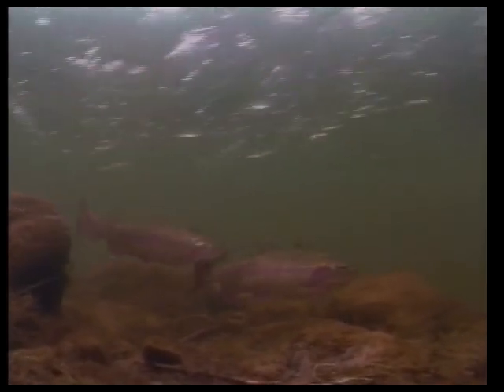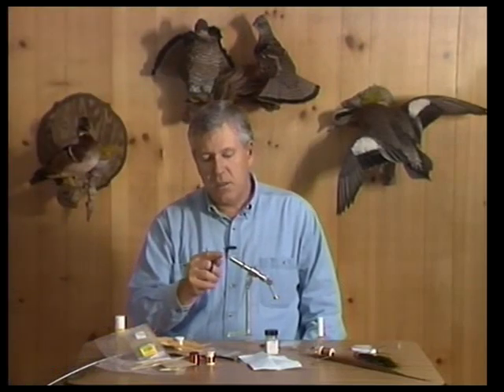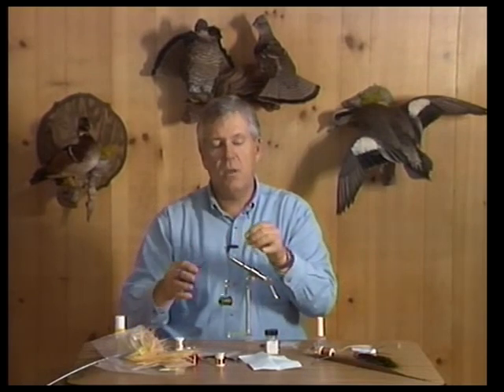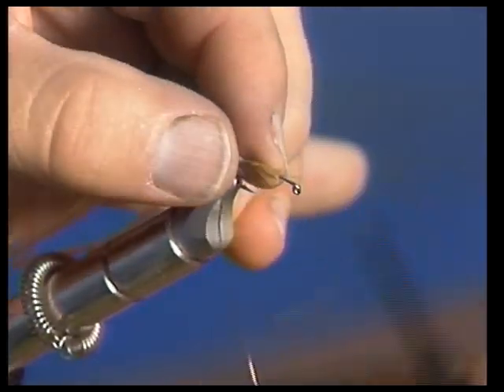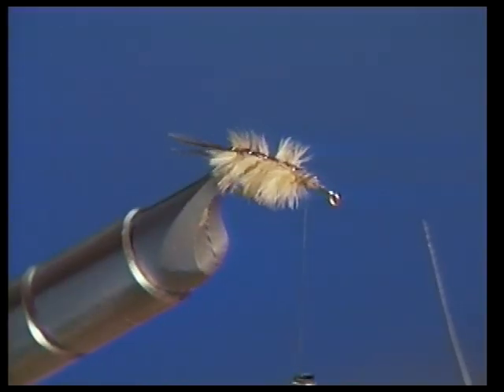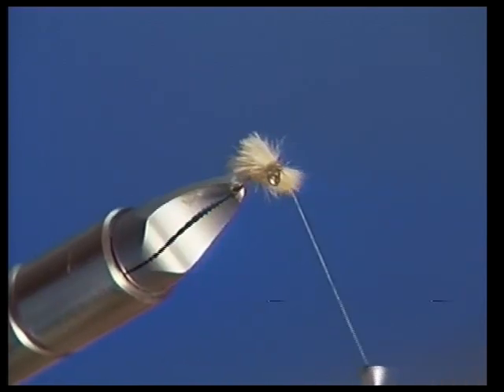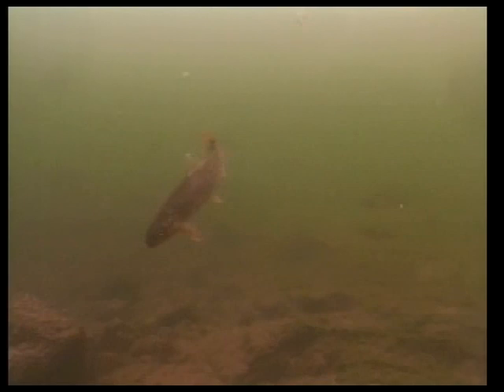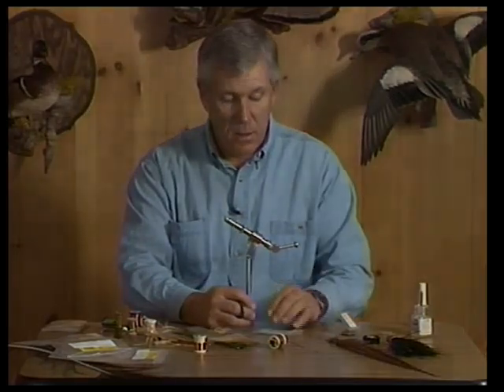An essential nymph to learn Spring Creek expert Mike Lawson ties his swimming mayfly nymph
One heck of a mayfly  nymph  Lawson's PMD cripple . We continue our spring Creek series this week with dear friend Mike Lawson ties one of his favorite nymphs for spring Creek's . I can tell you from experience, this nymph is a winner in stilll water situations. This fly is included in our tying and fishing spring Creek flies with Mike Lawson DVD and also in Mike Lawson's classic book spring Creek's